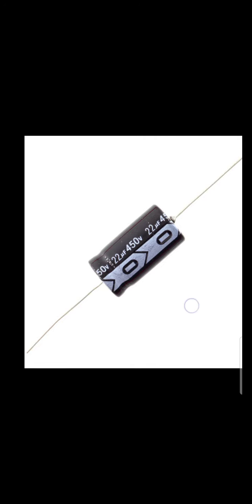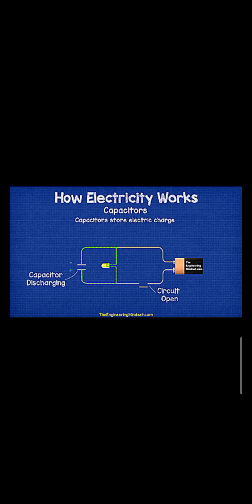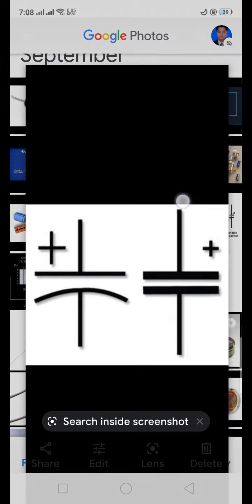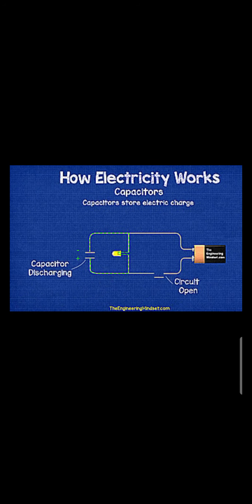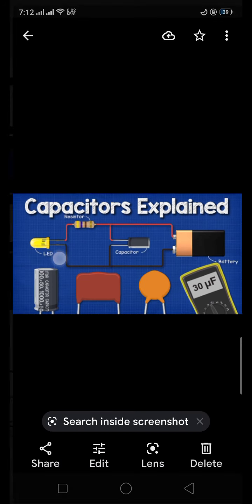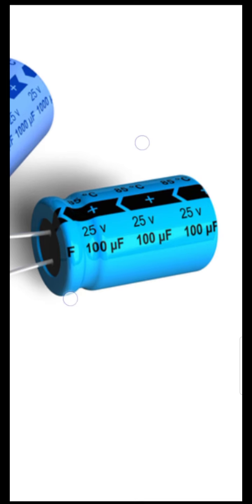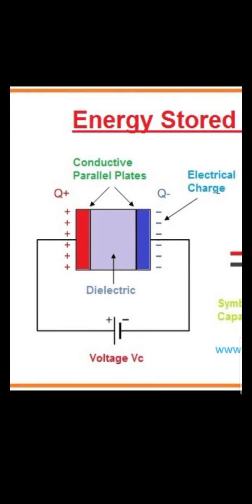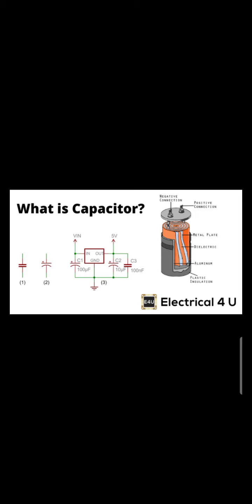Concept about capacitor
A capacitor is an electrical component that draws energy from a battery and stores the energy. Inside, the terminals connect to two metal plates separated by a non-conducting substance. When activated, a capacitor quickly releases electricity in a tiny fraction of a second.